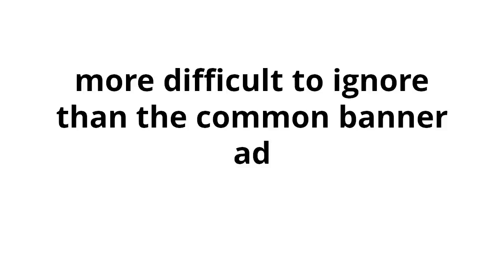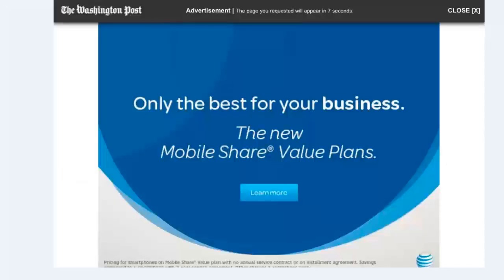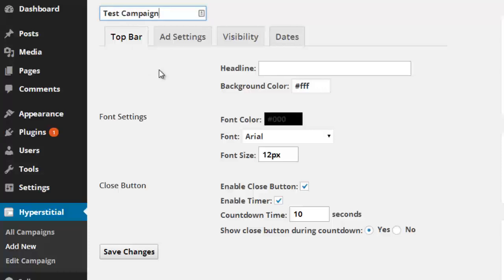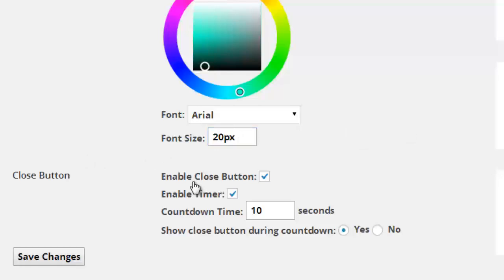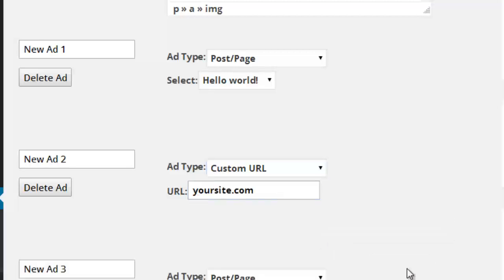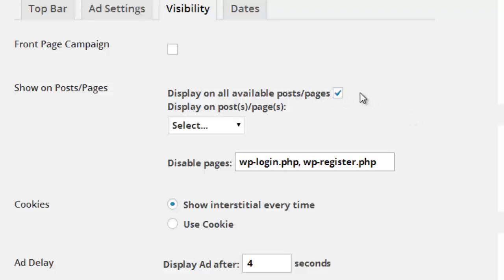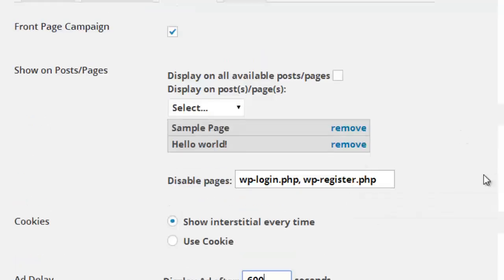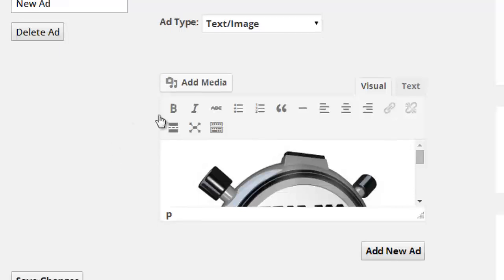WPHyperstitial Review | Watch Video Introducing WPHyperstitial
WPHyperstitial - Make your traffic work harder and transform your word press blog into a cash cow by pushing ads, subscriptions, trial offers, CPA offers, and more

WPHyperstitial the new smart technology advertising plugin for wordpress

Create unlimited interstitial ads that grab attention and practically force visitors to view your ads and take action immediately